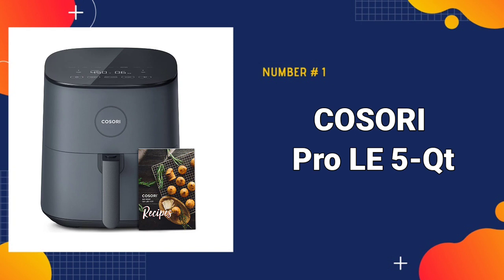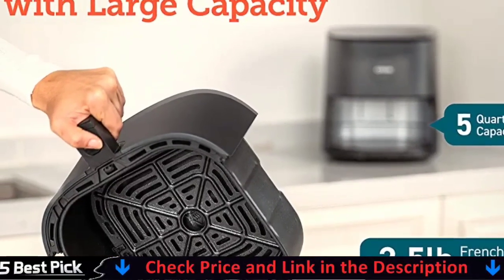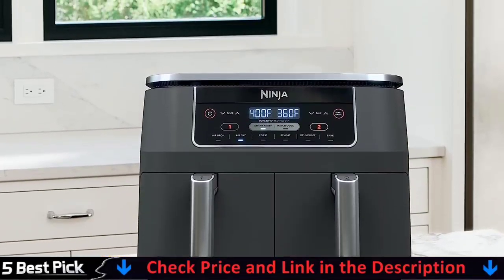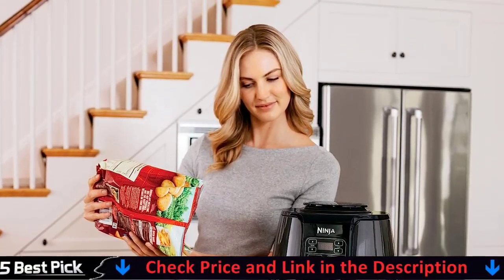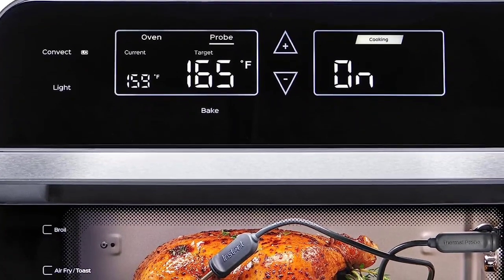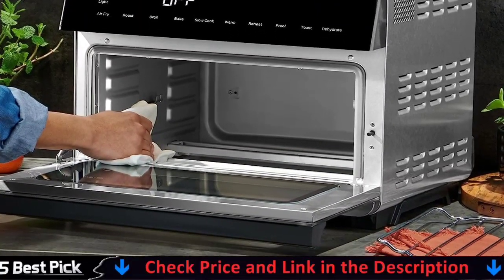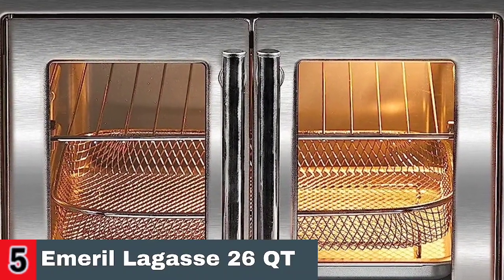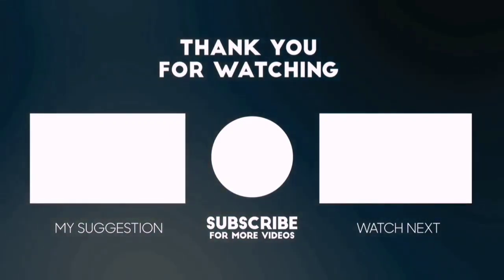Best Air Fryer 2023 🏆 Top 5 Best Air Fryer Reviews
Only the best air fryer we listed in today's top rated best air fryer reviews video. Check Links in below to pick the best air fryer for the money:

1. COSORI Pro LE 5-Qt Air Fryer ✅
2. Ninja DZ201 DualZone Air Fryer ✅
3. Ninja AF101 Air Fryer ✅
4. Instant Omni Pro 19 QT Air Fryer ✅
5. Emeril Lagasse 26 QT Extra Large Air Fryer  ✅

🌟 All above top air fryer links (paid link) are Applicable in USA, Canada, UK & Europe 🌟

WHAT WE DO: We try to make the best air fryer selection on price per value. Our team analyzes lots of best air fryer for chicken reviews and expert's suggestions to make the best air fryer and toaster oven. We also list some best budget air fryer for chicken wings. We hope our findings will help you find the most accurate and best air fryer for french fries for your requirements.